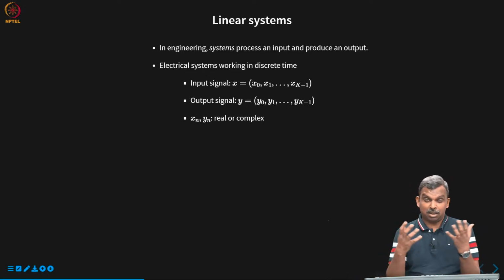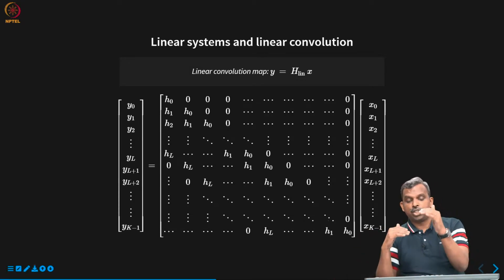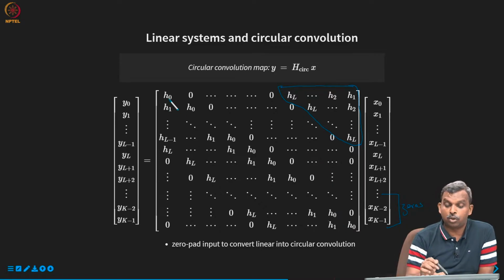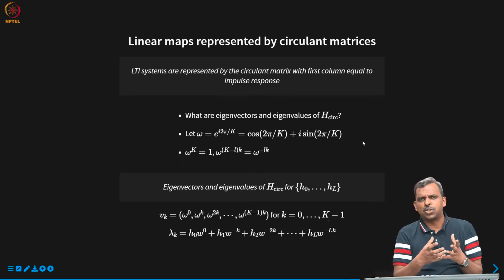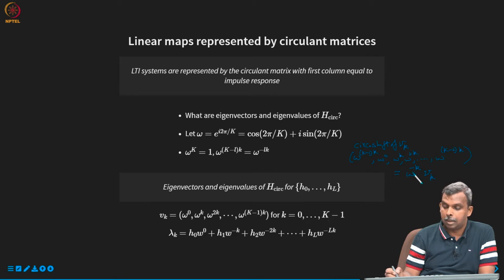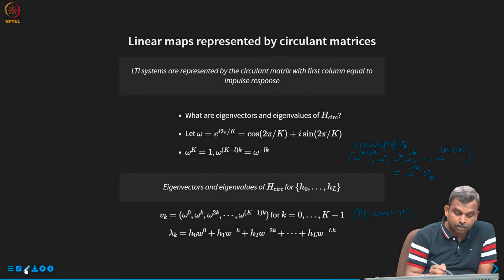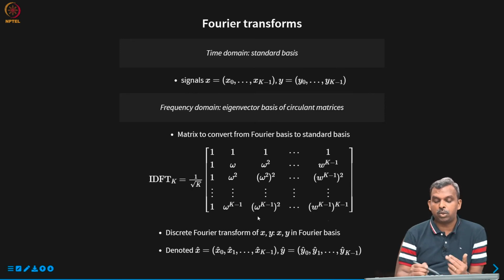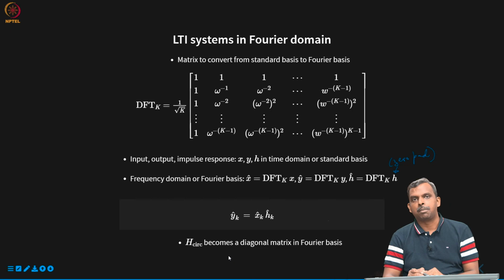Discrete-time Linear Systems and Discrete Fourier Transforms